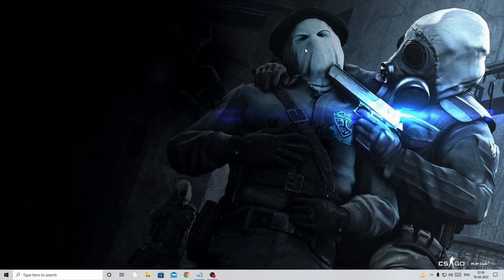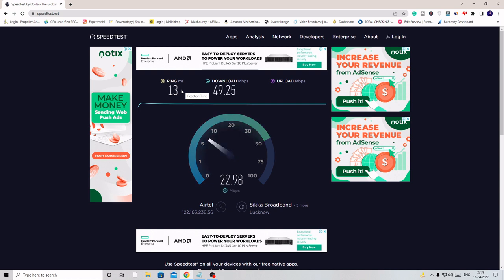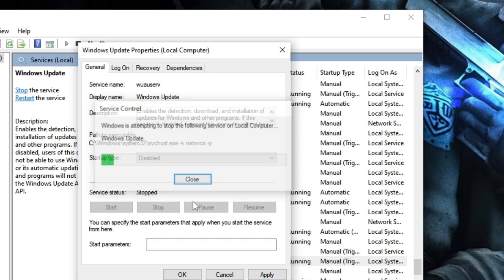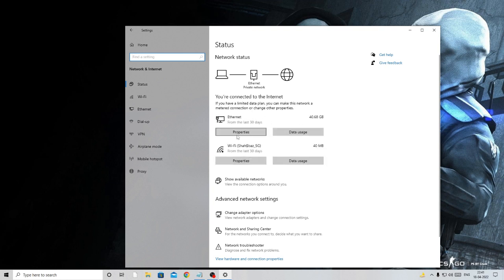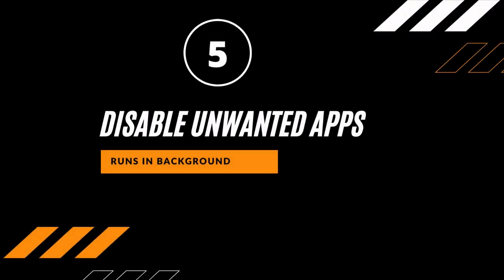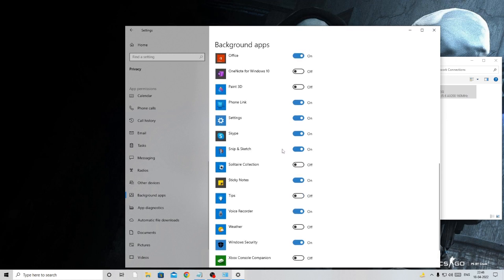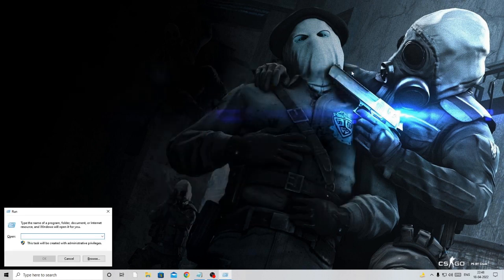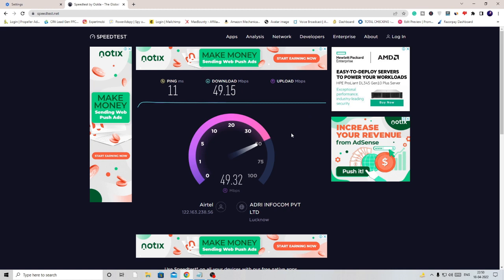How To Increase Internet Speed On Windows PC - (2023 Updated)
This video will let you know what all you can do to boost internet speed on Windows 11/10/7 PC and laptop.
Please do not skip any part and follow all the suggestions and changes.
This will fix slow internet issues like while downloading or browsing on browsers.

☑ Watched the video!
☐ Liked?